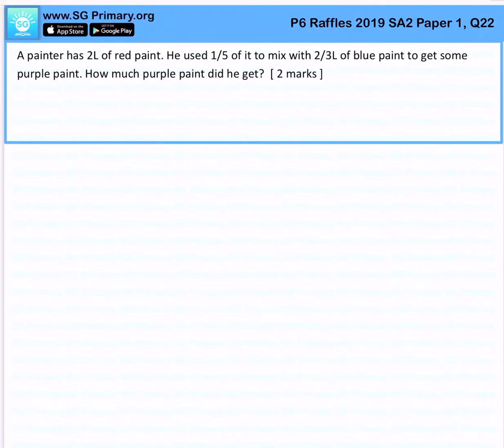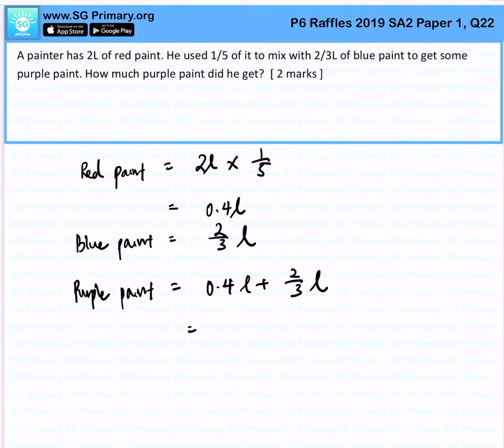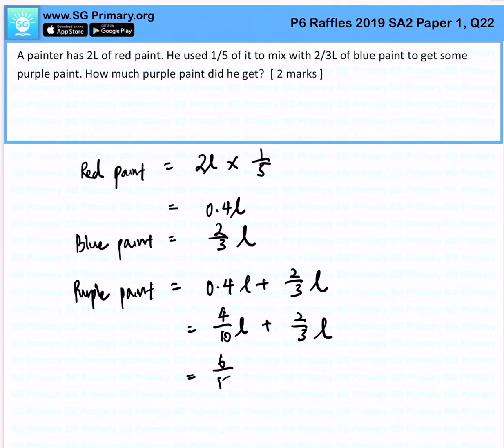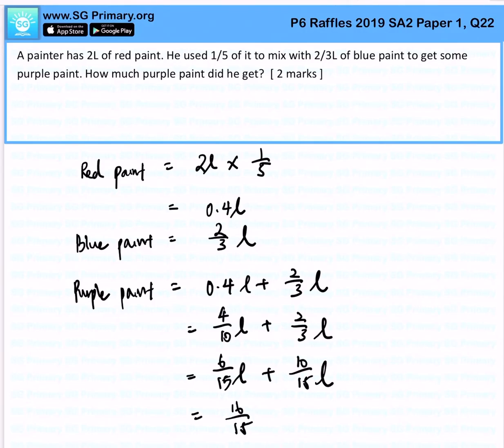Primary 6 Math 2019 Raffles SA2 Paper1Q22